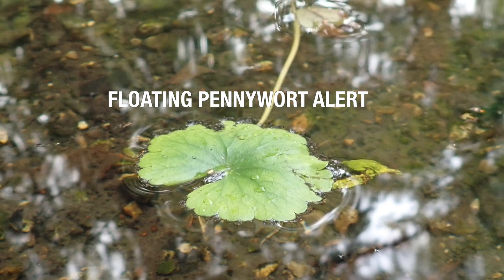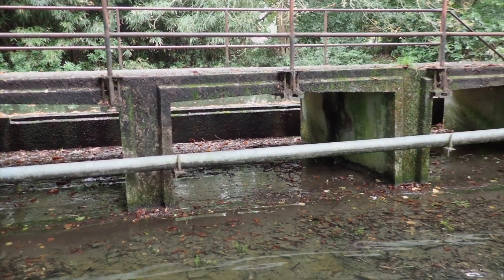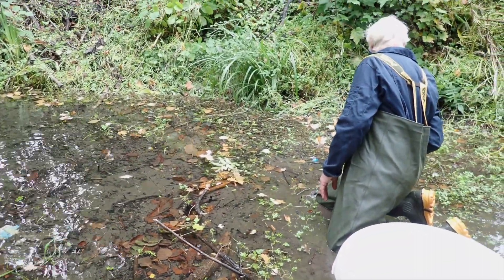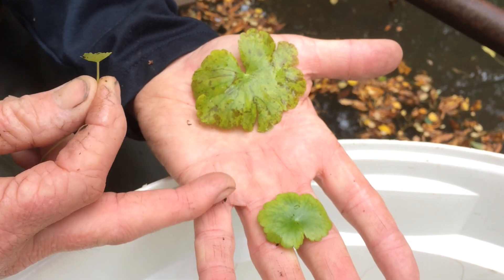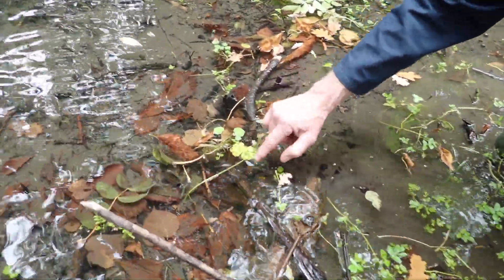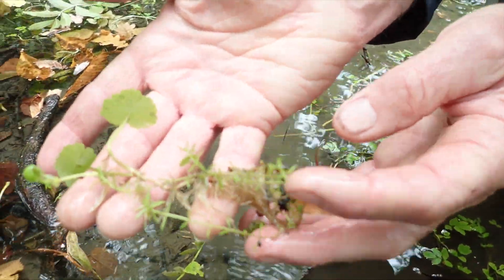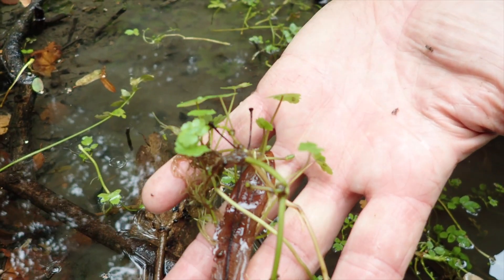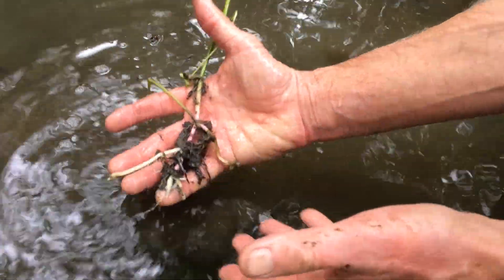Floating Pennywort Alert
Martin Moore of the Loddon Fisheries and Conservation Consultative demonstrates manual removal of remaining fragments of the highly invasive non-native plant Floating Pennywort from an overspill of the Basingstoke Canal in Fleet.

The overspill stream flows a short distance downstream into Fleet Pond SSSI. We need to be vigilant to ensure this plant does become established in the canal or any of the watercourses that feed into Fleet Pond.